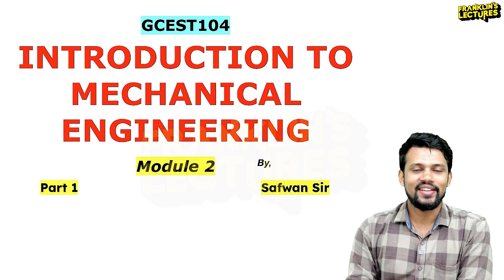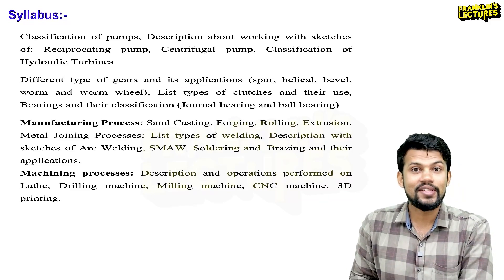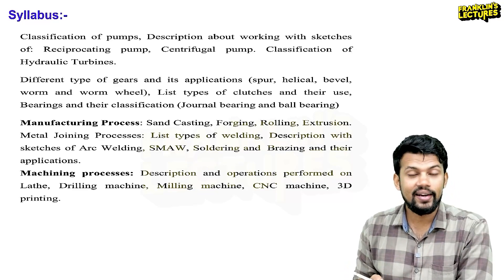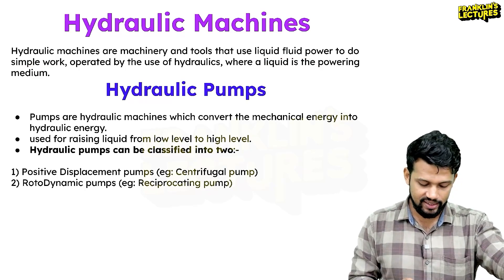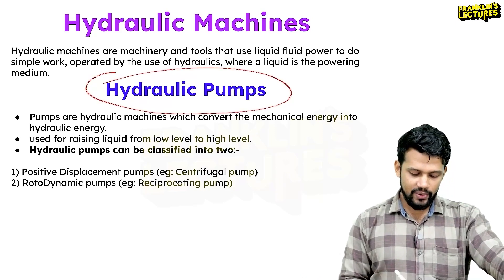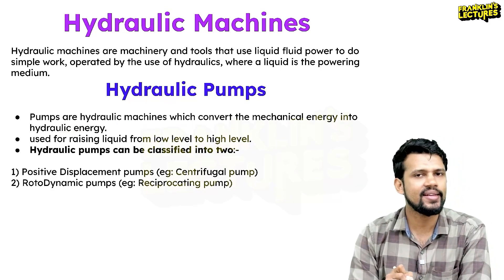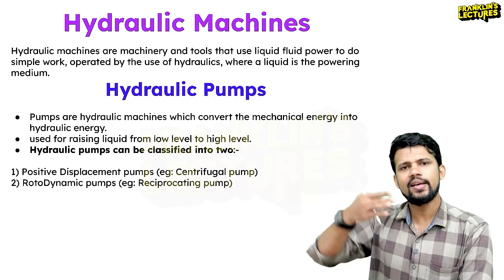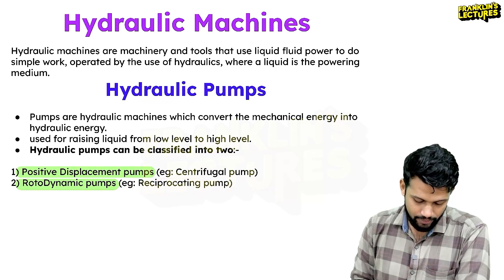S1 CHANDRA Batch - Introduction to Mechanical Engineering | DEMO CLASS | Franklin's lectures | KTU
S1 Chandra & S3 Mangal Batch admission continues

Are you a KTU engineering student looking for the best online classes to help you excel in your studies? Look no further than Franklins Lectures! With a wide range of classes covering all semesters from S1 to S8, Franklins Lectures is your one-stop shop for quality education.
Franklins Lectures offers the best KTU engineering classes tailored to help you succeed in your academic journey. Whether you are in the early stages of your engineering program or nearing graduation, our classes are designed to provide you with the knowledge and skills you need to thrive in your field.
Our online classes are perfect for those who prefer to study in the comfort of their own homes or need a flexible schedule. With Franklins Lectures, you can access top-notch education from anywhere in the world, at any time that suits you best.

Whether you are struggling with a particular subject or simply want to stay ahead of the curve, our KTU engineering online classes are here to support you. Our experienced instructors are dedicated to helping you understand complex concepts and achieve your academic goals.
At Franklins Lectures, we understand the demands of the KTU engineering curriculum and have designed our classes to align with the requirements of each semester. From S1 to S8, our classes cover all the essential topics and provide you with the tools you need to succeed in your exams and projects.
With our online classes, you can access high-quality education that is convenient and affordable. Say goodbye to the hassle of commuting to physical classrooms and enjoy the benefits of studying from the comfort of your own home.

Don't let your engineering studies hold you back – enroll in Franklins Lectures today and take your education to the next level. With Franklins Lectures, the possibilities are endless.

Have a great learning 😇